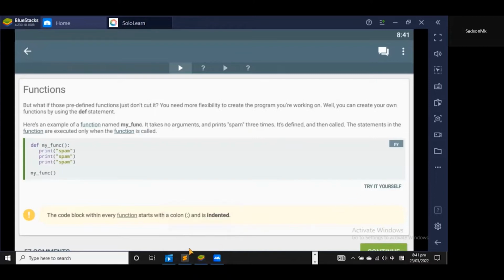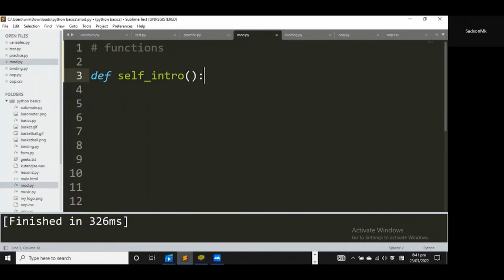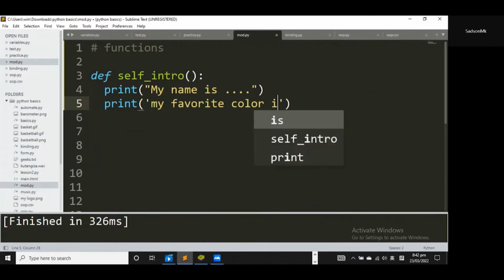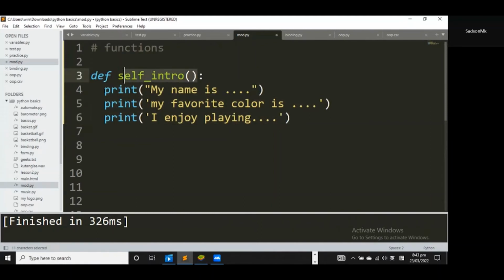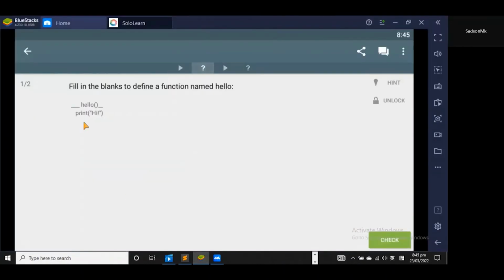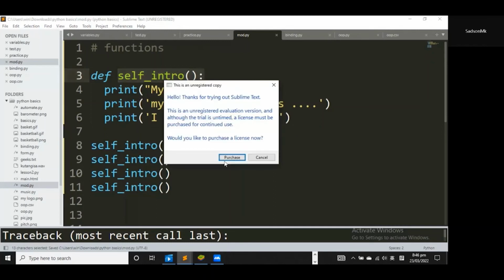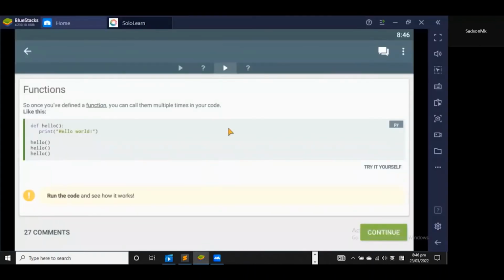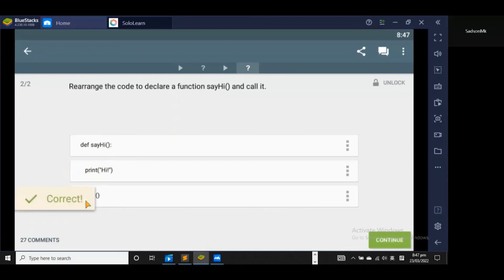Python functions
This is a video about python User Defined Functions.